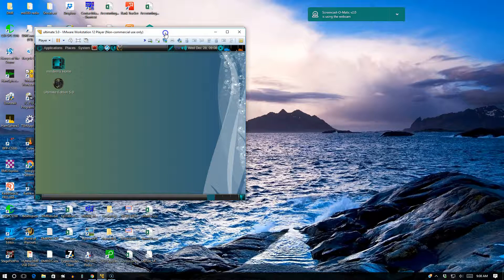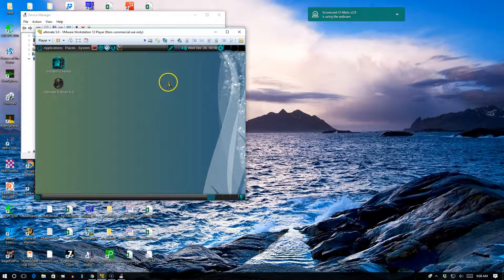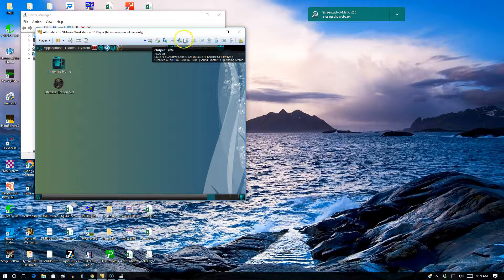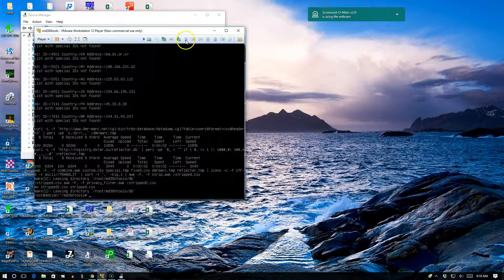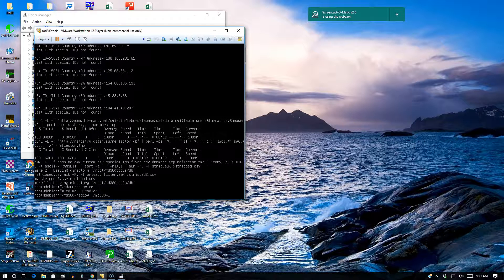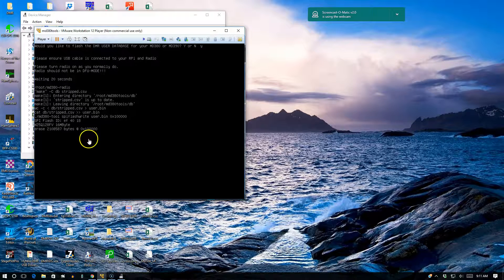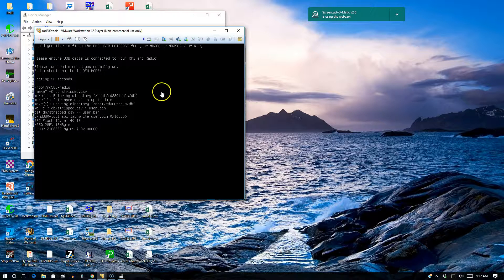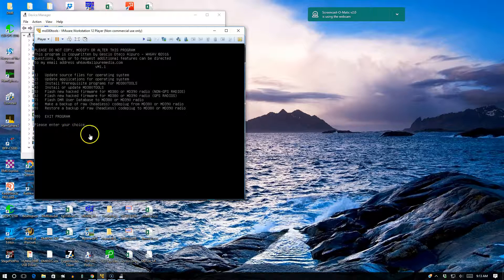VMWare Workstation Player 12 device not found error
Solution to get VMWare Workstation Player 12 to show MD380/MD390/Retevis USB device and have it connected to VMWare OS.